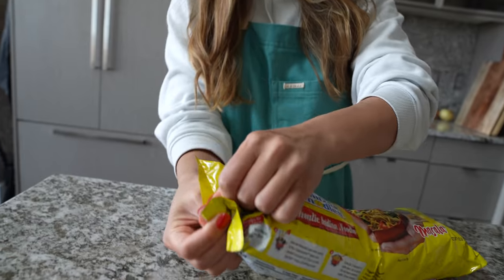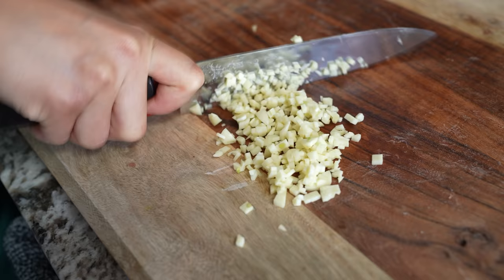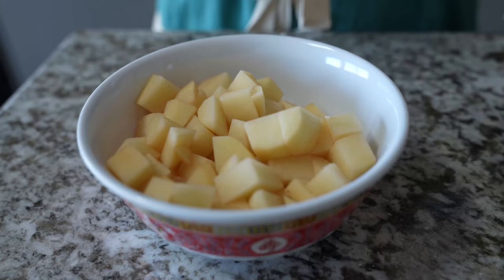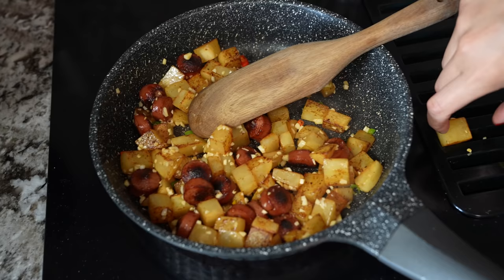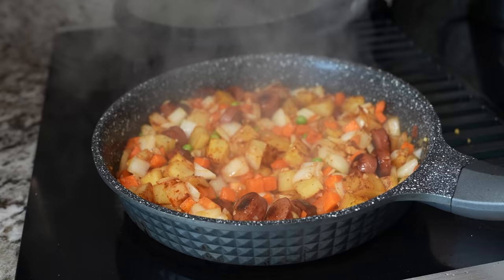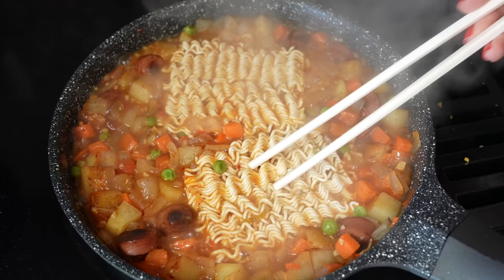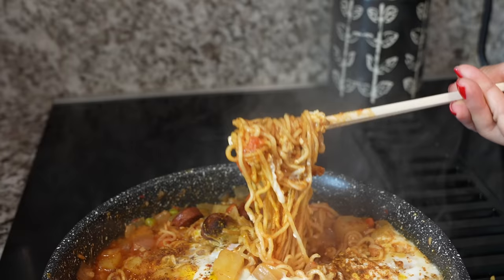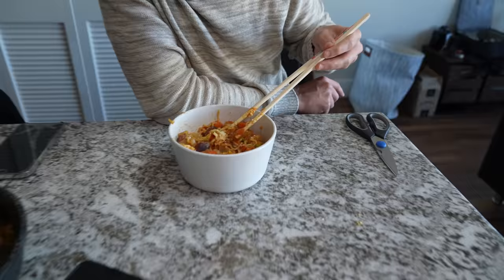I tried to make Maggi noodles in 20 minutes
Big thank you to Raktim for sending me this recipe!

Video shot by @KyleGoesOff